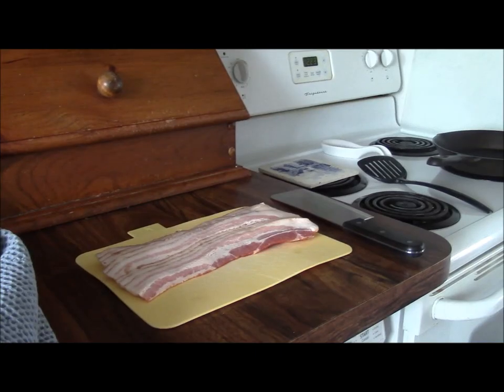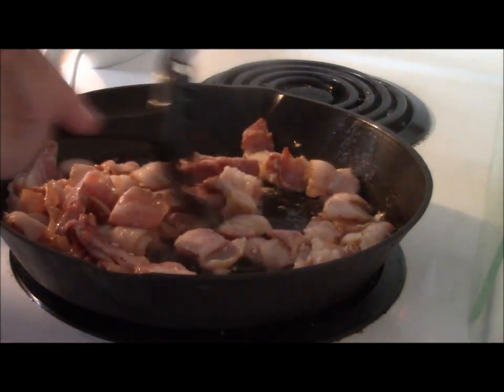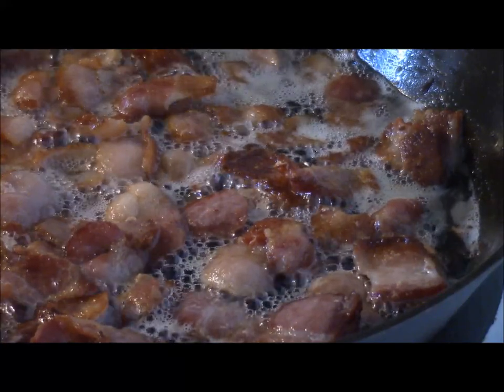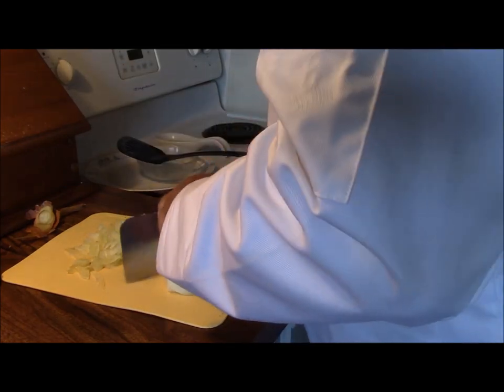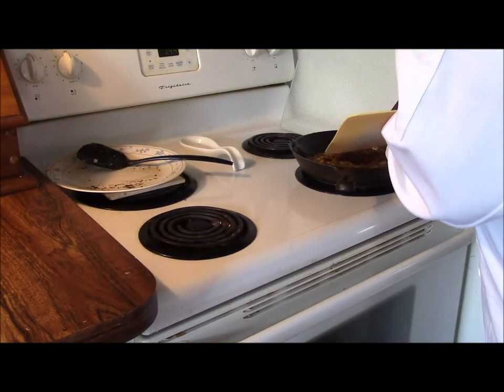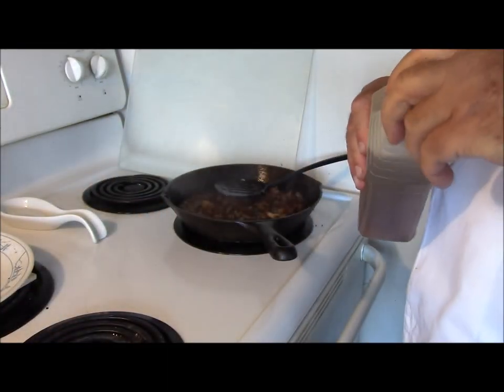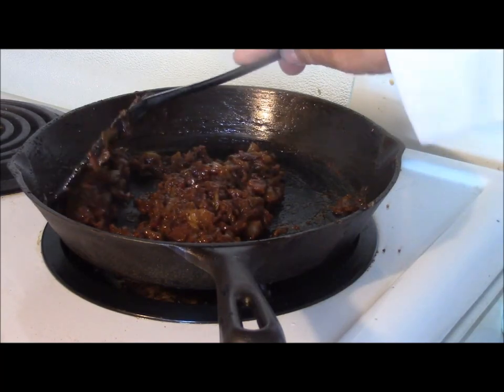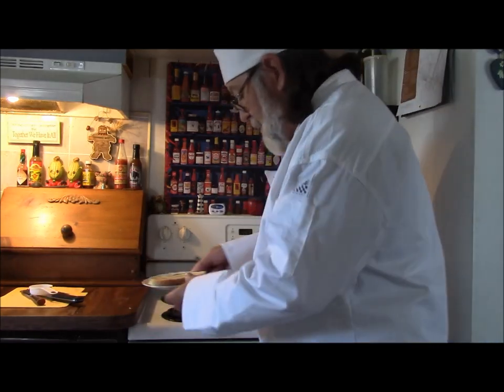BACON JAM - The CAST Iron Chef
This is eps. 3 of   The CAST Iron Chef .  Today we are making BACON JAM  !!   I'm cooking indoors today because we are having a thunder storm . Not so good for the camera.                                    A Big Thank You to Stacy Lyn Harris for inspiring me to make this  Bacon Jam.